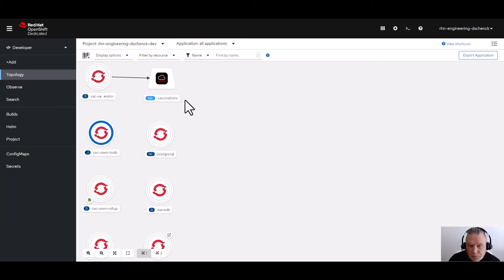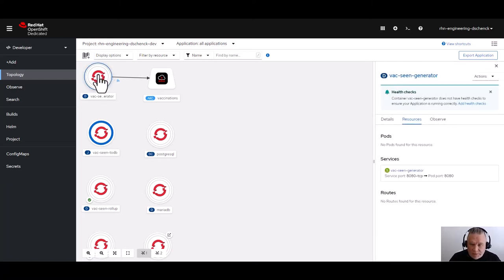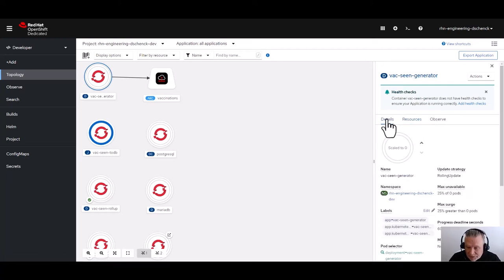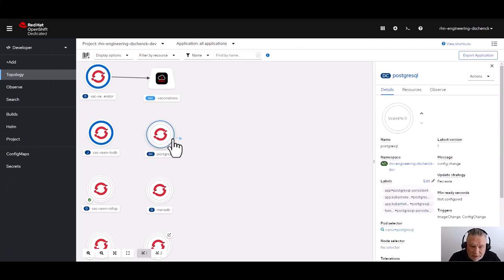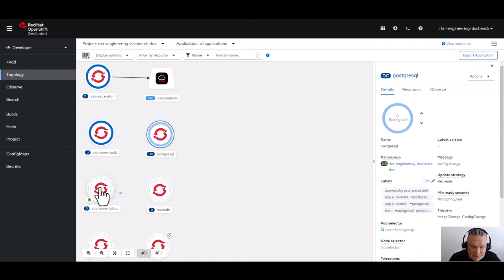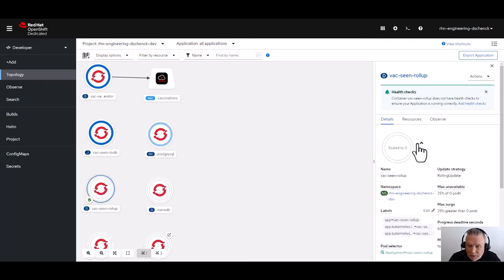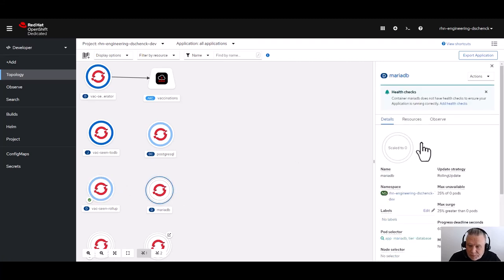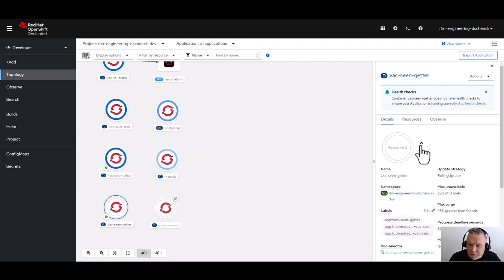What to do if your OpenShift Sandbox Apps are not running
OpenShift Sandbox will automatically scale your containers to zero pods after eight hours. If your applications aren't running, this may be the cause. This video will show you how you can simply and quickly get your OpenShift Sandbox applications back up and running.
Author: Don Schenck